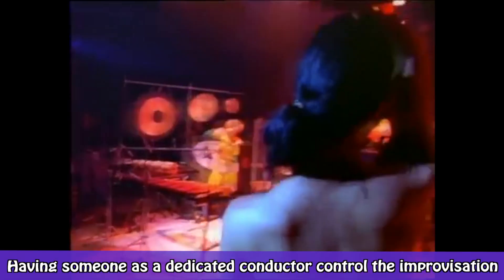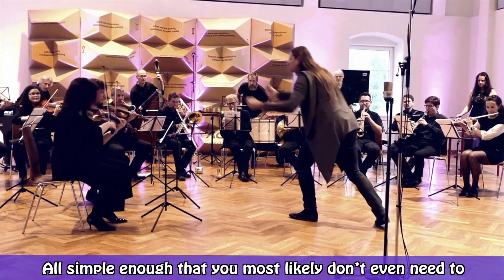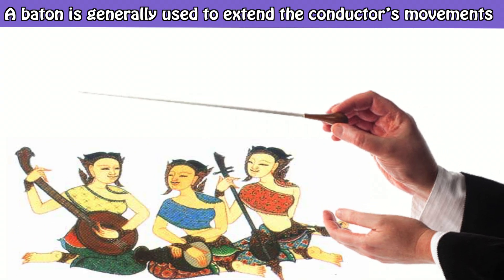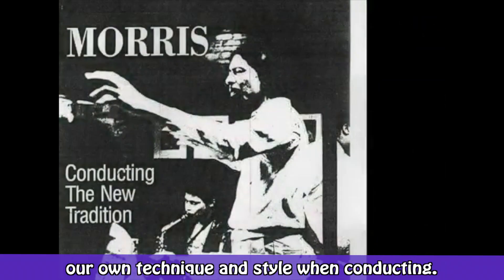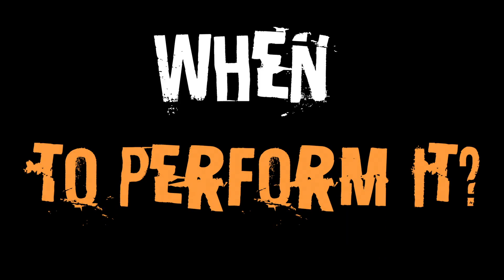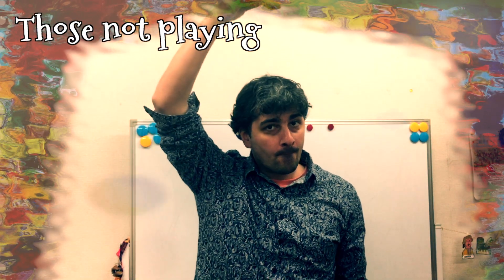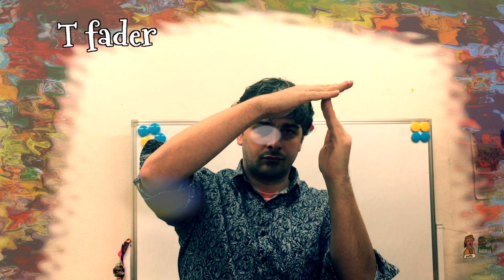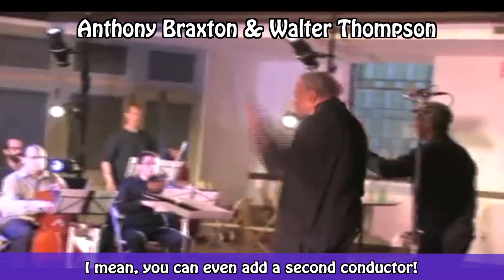Conducted Improvisation (Part 1)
Get your band into free improv and actually not sound horrible!
It can be done!
Conducted improvisation is one of the most fun and creative activities you can do with a group of musicians!
Part 1 looks at gestures and how to create our own to use for conducting an improvisation. Featuring Walter Thompson.
Part 2 talks about how to go about creating one’s own unique conducting style. Featuring Lawrence ‘Butch’ Morris.

Many more videos to come dealing with a wide range of topics about music and the imagination!

NOT RIGHT MUSIC is a part of Nook Nook Music School in Tokyo, Japan.
Marcus Staniec is the owner of Nook Nook.
He has been teaching music since 1995.
After Berklee College of Music, he moved to Japan as a musician and an educator.
He has taught music at top universities, high school, private schools, workshops, and now his own school.
He is best known for teaching “unconventional music” and improvisation.
He also continues to compose music for various media and frequently performs around the globe.